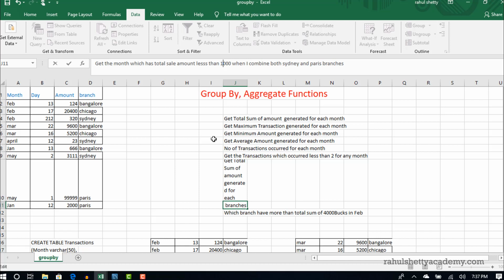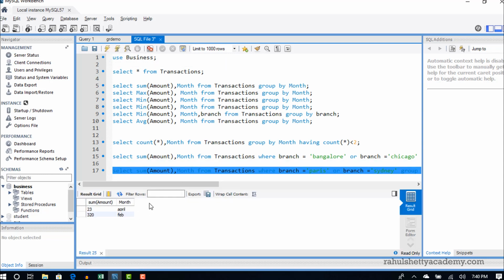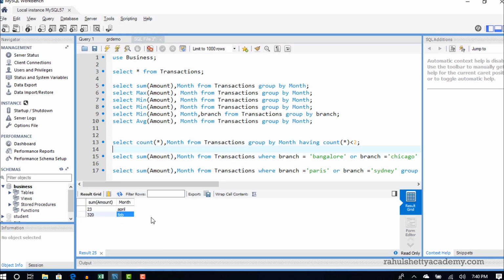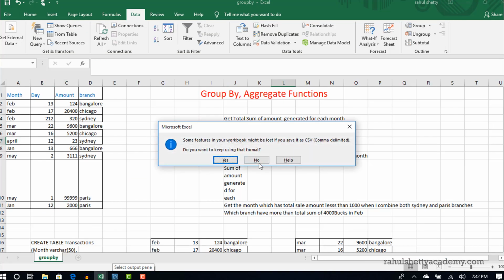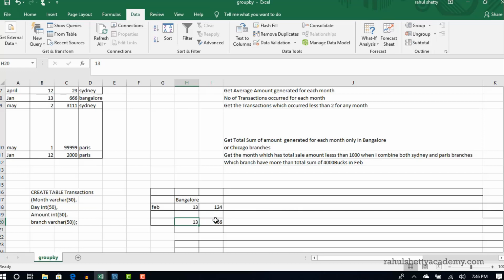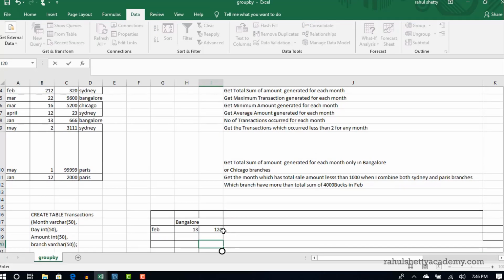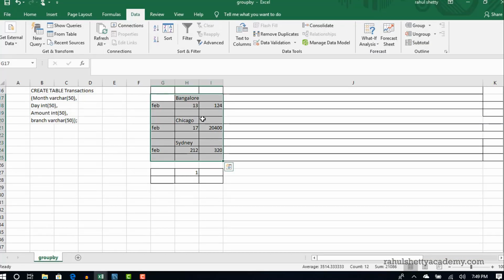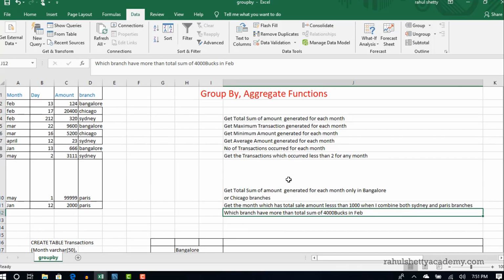SQL Groups, Having Clause & Aggregate Functions - Part 3 | Rahul Shetty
Get Social with us in LinkedIn, Facebook and stay updated with the best QA practices/ Latest Automation Job Openings in your area/QA Part time jobs and many more .